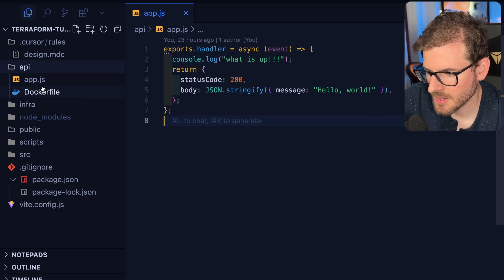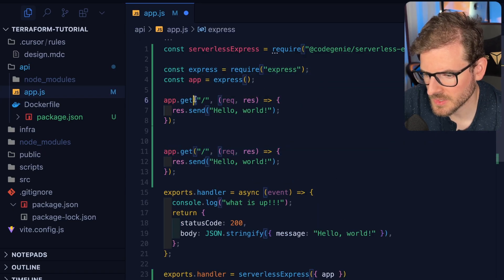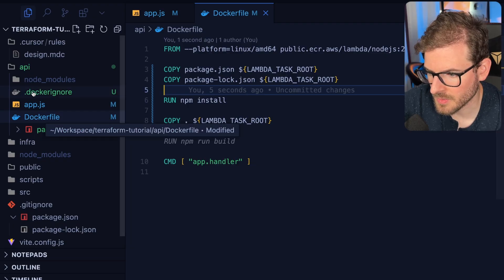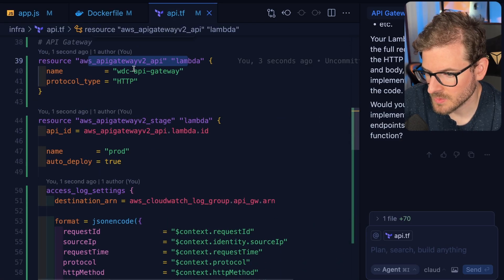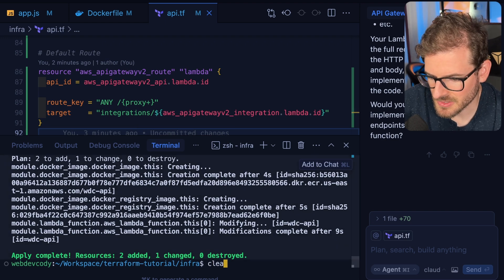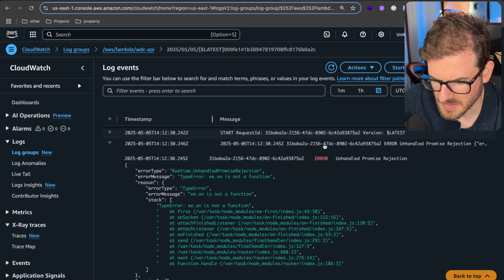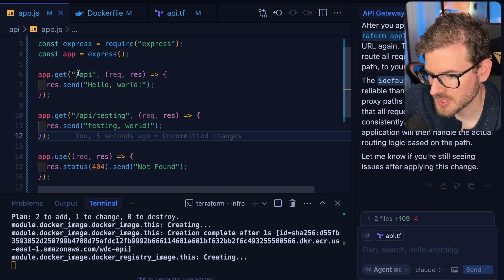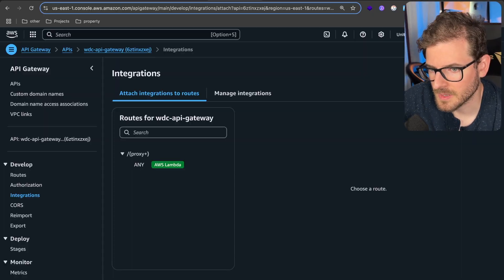Deploying a Mono Lambda using API Gateway (with Terraform)